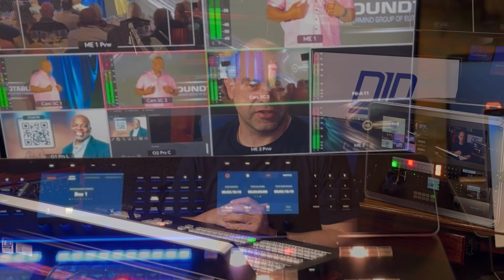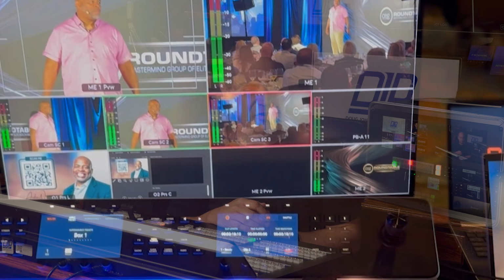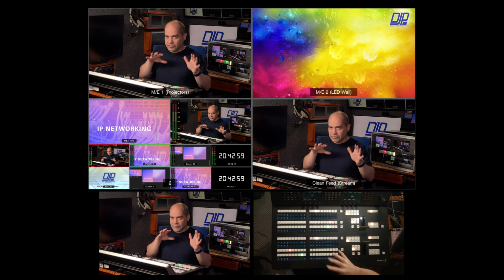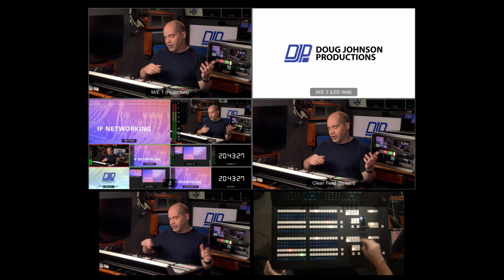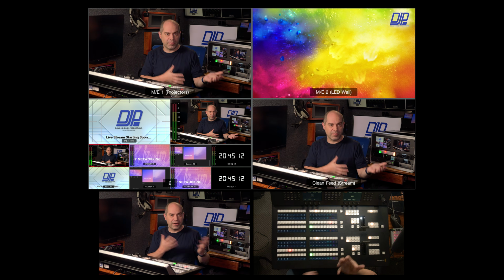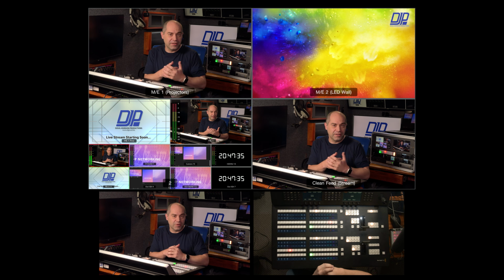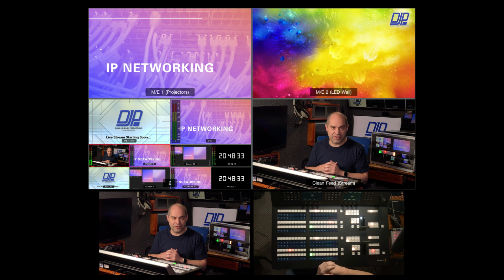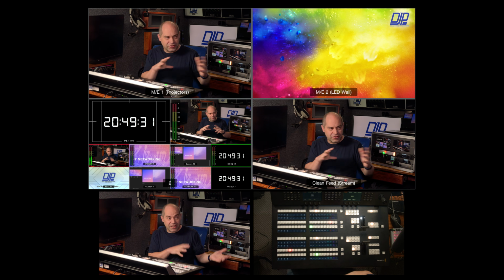Video Production for Live Projection (IMAG)...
That's Image Magnification, or sending a camera feed to projectors for an audience to see...

I helped out with an event recently where there were a few challenges to overcome with regard to IMAG. Let's talk about it.